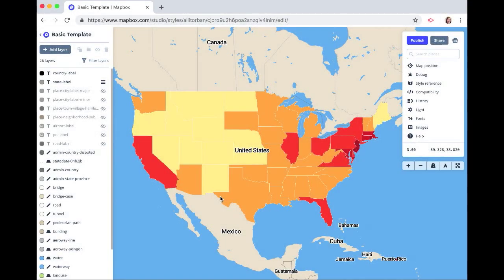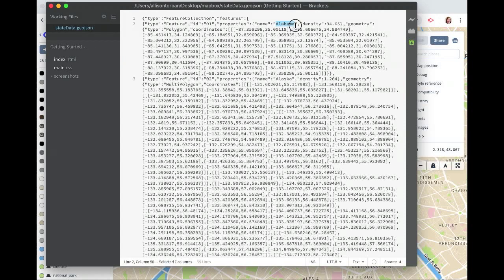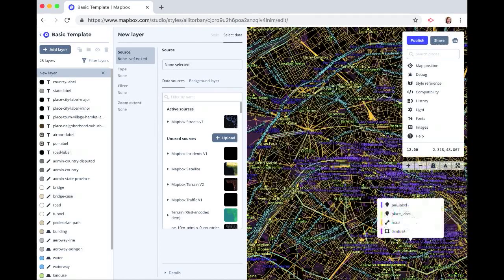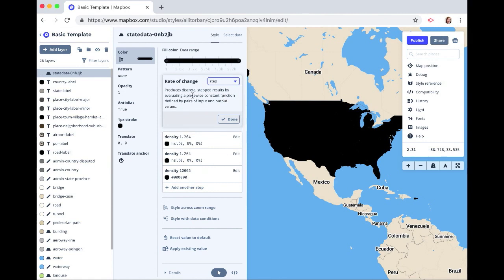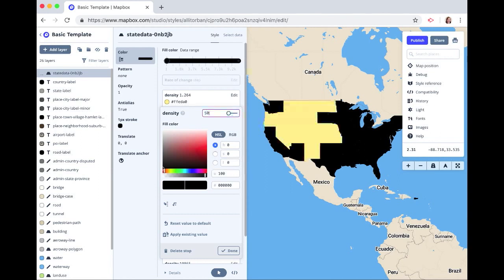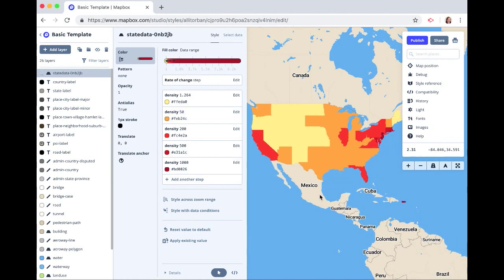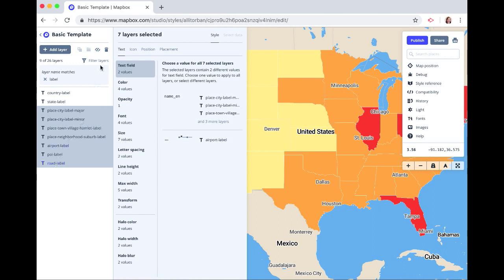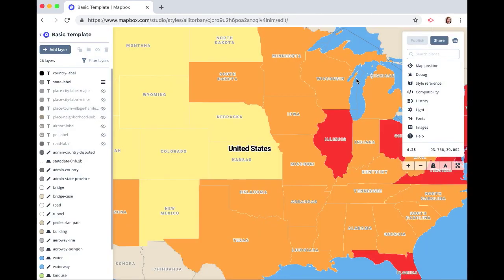How to create a choropleth map in Mapbox Studio